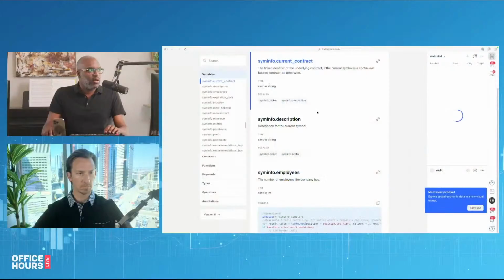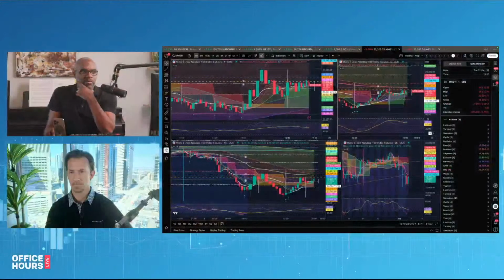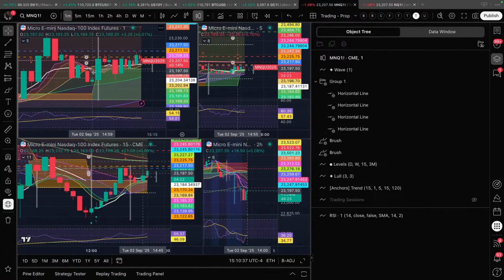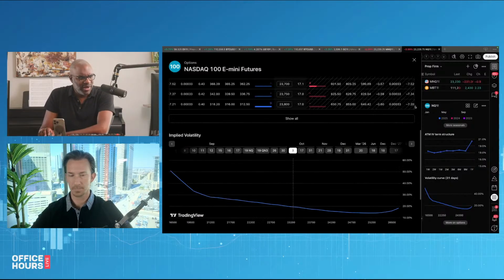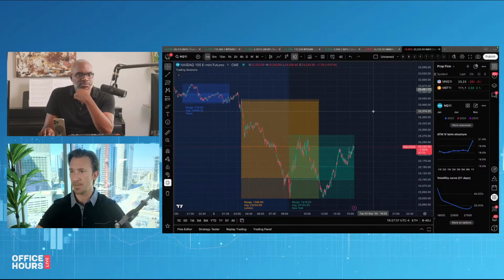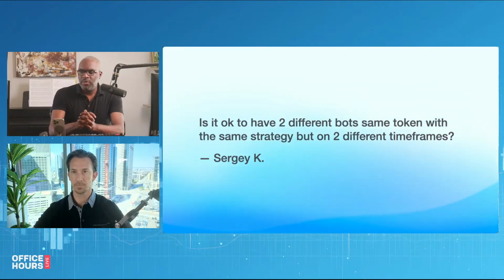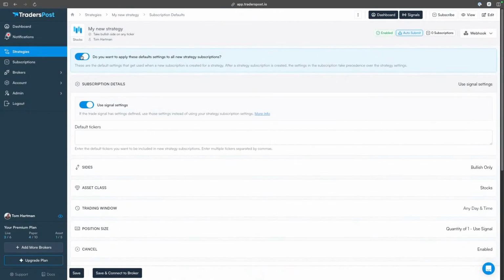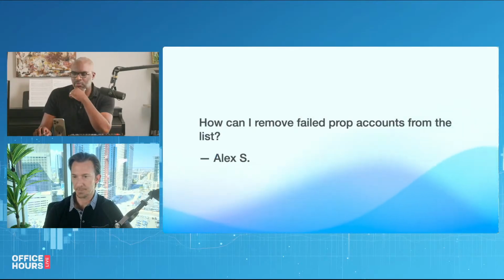Prop Firm Trading Wishlist | Live Q&A for TradersPost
TradingView now exposes the current contract for continuous futures symbols in PineScript, plus a live Q&A covering the Office Hours prop firm trading wishlist.

Ideas covered: grouping trade lines per strategy, a preflight checklist before an alert can fire, future session ranges with expected move bands, and an auto breakeven tool for Apex accounts.

Viewer questions on running one crypto bot across two timeframes, choosing Tradovate versus Apex Trader Funding as your platform, and clearing out failed prop firm connections.

0:00 Welcome And TradingView's New Contract Variable
6:00 Prop Firm Wishlist: A Smarter TradingView Trade Line
11:30 Alert Delay Testing And A Preflight Checklist Indicator
16:00 Future Trading Sessions And Expected Move Bands
22:00 Auto Breakeven And The Apex Drawdown Trap
25:30 Candle Trailing Stop And Editable Line Settings
31:00 Viewer Q&A: Crypto Bots, Tradovate Vs Apex, Failed Accounts
45:30 Why Equities And Bitcoin Sold Off